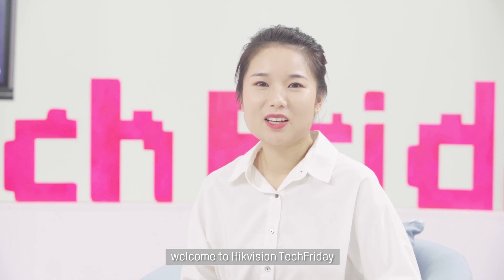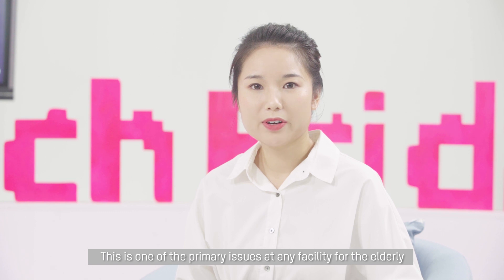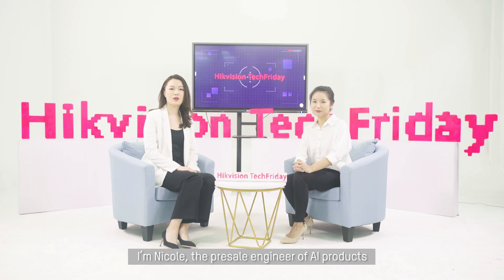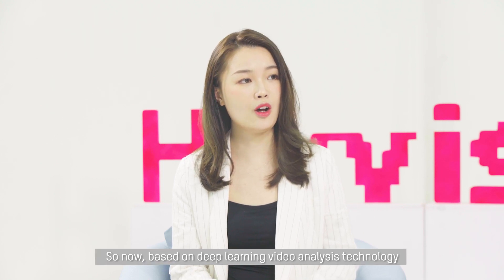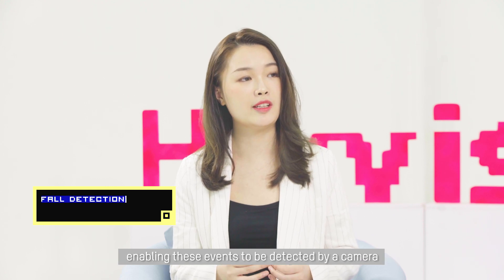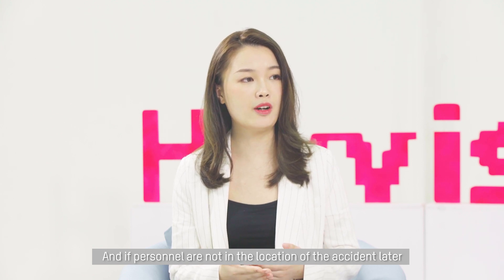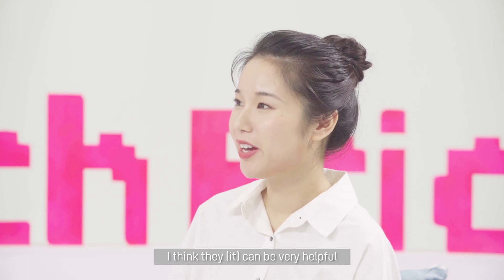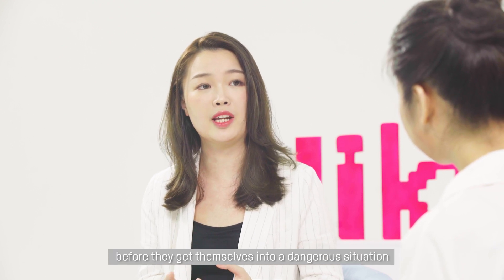Hikvision TechFriday - AI application for healthcare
How AI technology can make a difference in helping to protect those of our elderly family members who are living at nursing homes and assisted living facilities? Hikvision smart fall detection solution, and list notification technology will answer this!